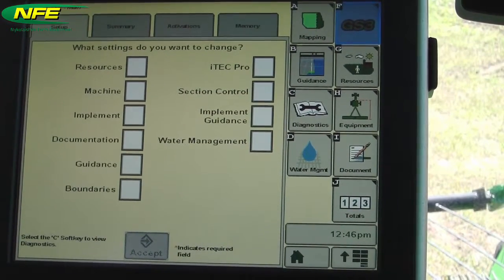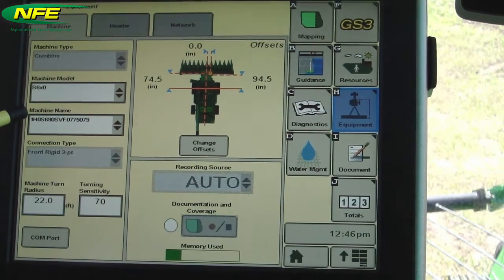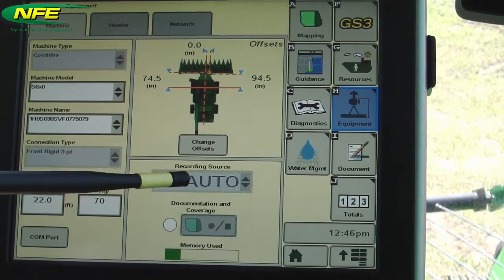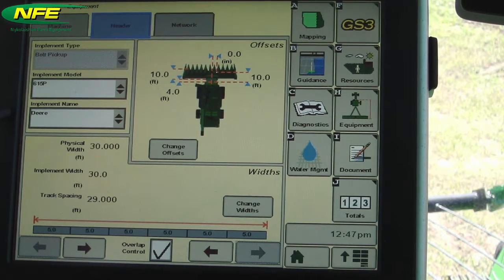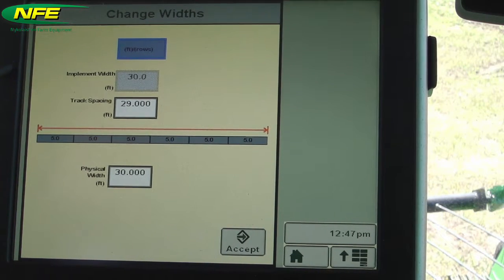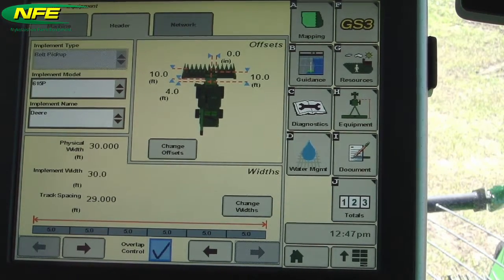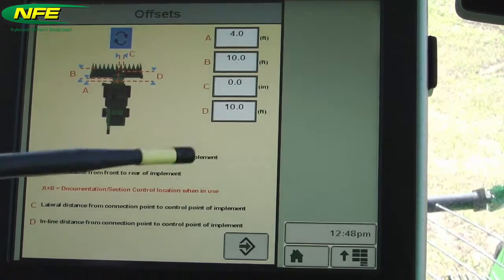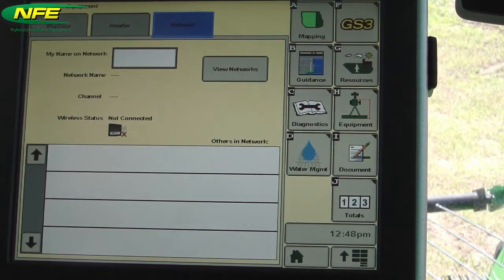John Deere GS3 2630 Walkthrough - Equipment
Equipment (Softkey H) Setup